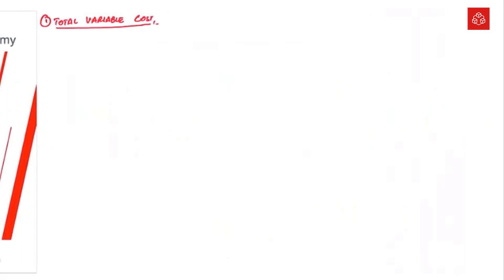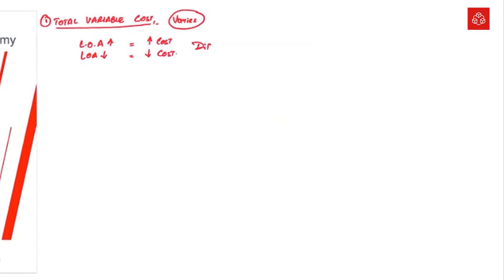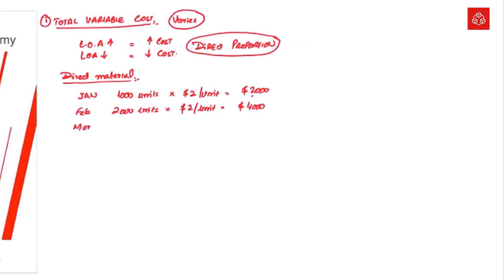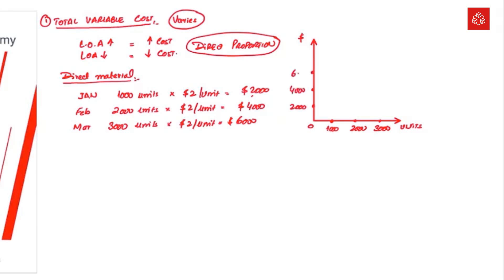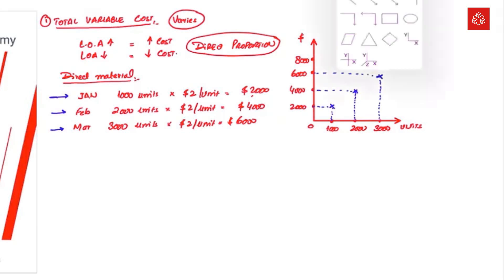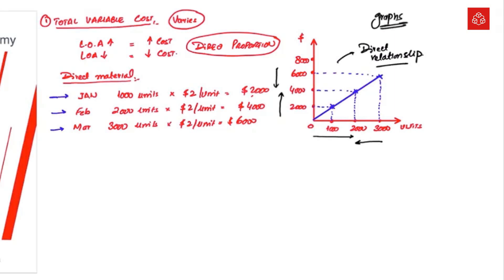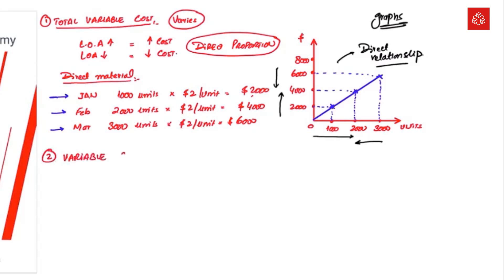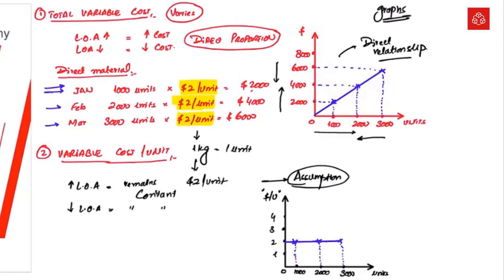ACCA FIA MA2 Cost Behavior Analysis l Variable cost l Concept and Graphs l English Session l